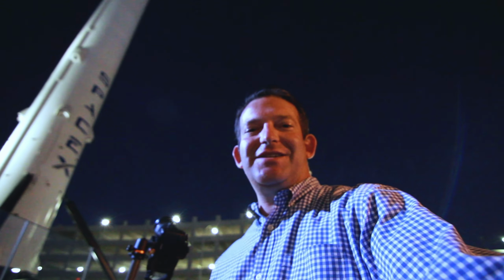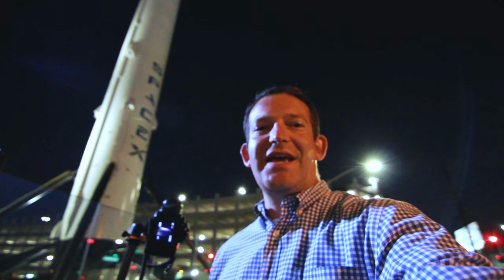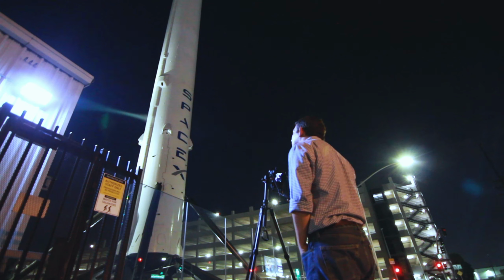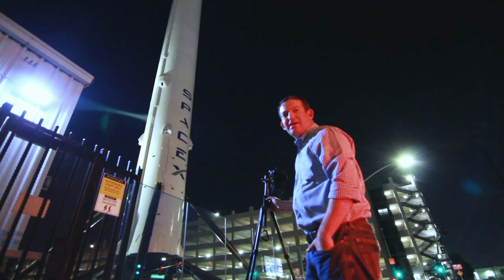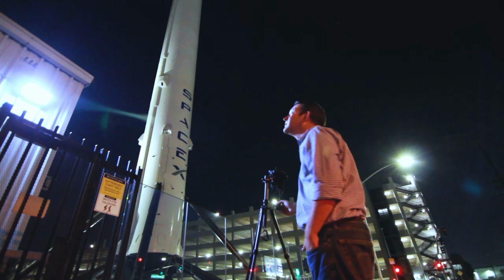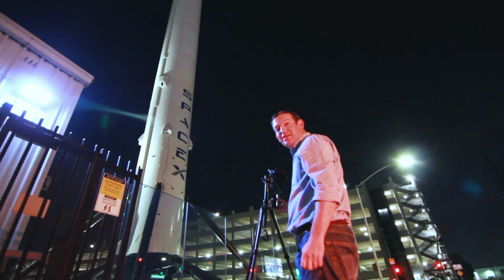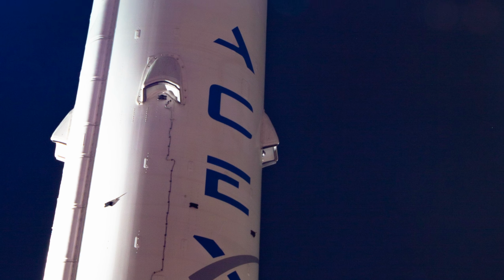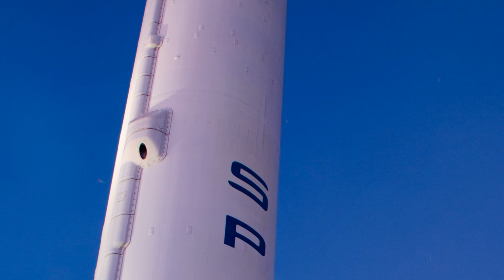ISS Over SpaceX HQ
Every once in a while, the International Space Station is visible in the early morning or late evening as it flies overhead. During one of these recent fly-overs I headed over to SpaceX headquarters to try and get a long exposure shot of the ISS streaking across the sky with the used Falcon 9 first stage in the foreground.